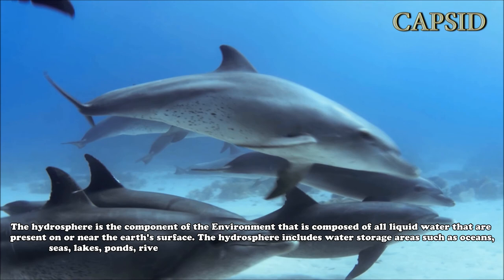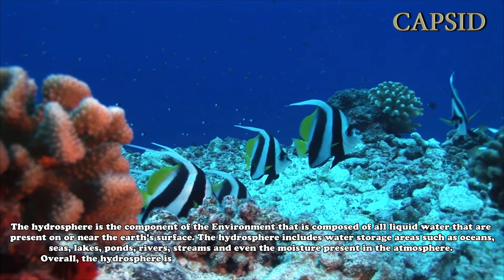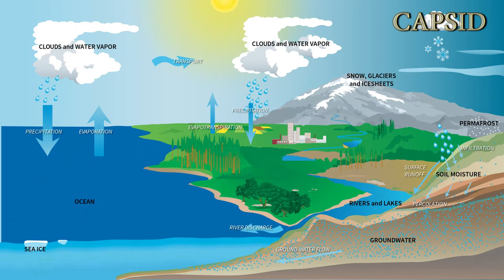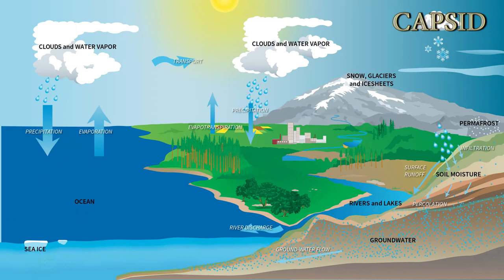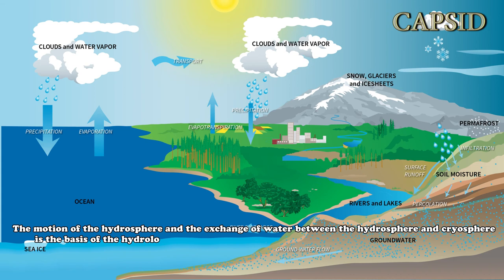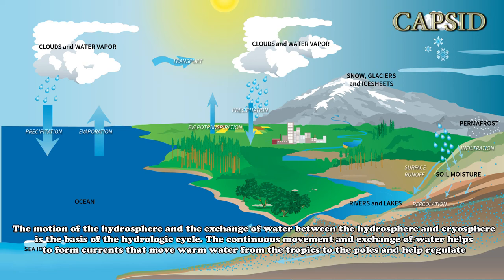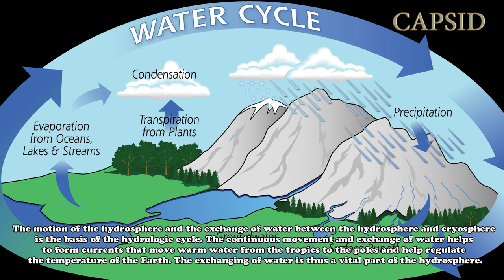Hydrosphere : Its Constituents and Composition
Here, we provide a learning platform to all the students.